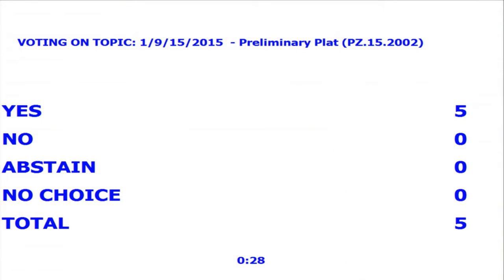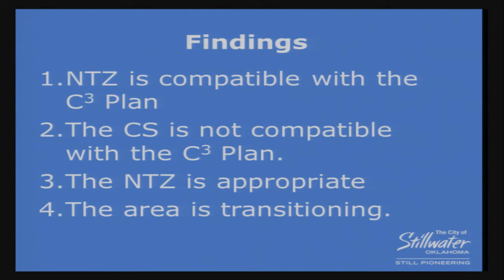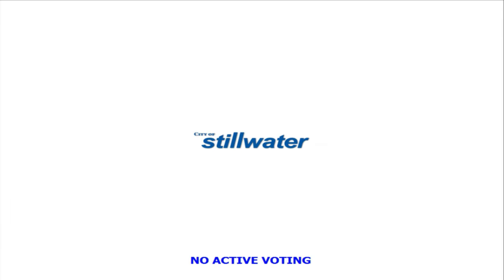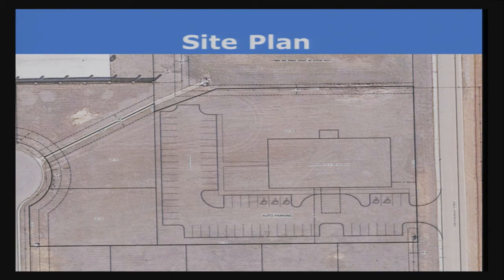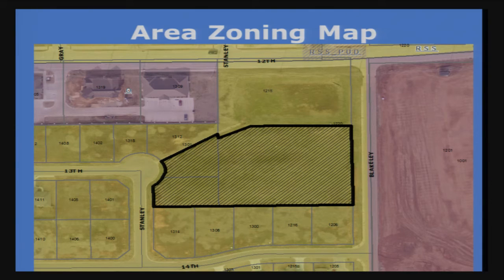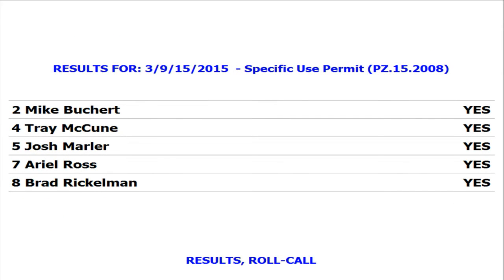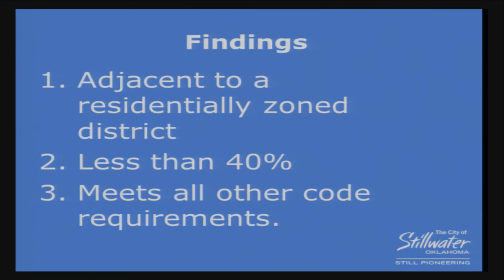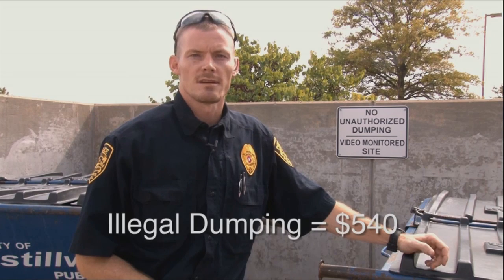Stillwater Planning Commission 9-15-15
Stillwater (Oklahoma) Planning Commission regular meeting for Tuesday, Spetember 15, 2015.